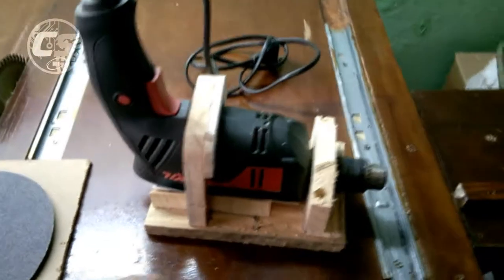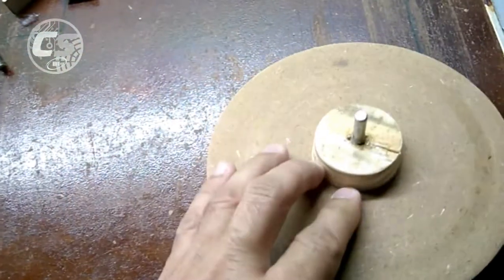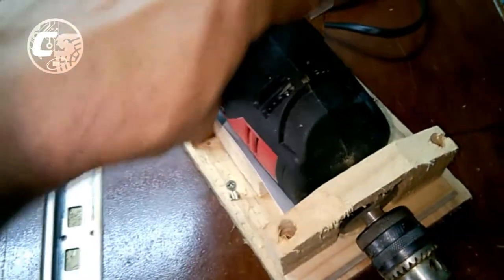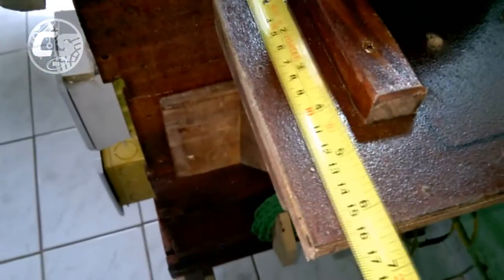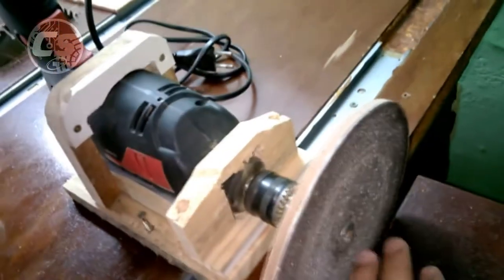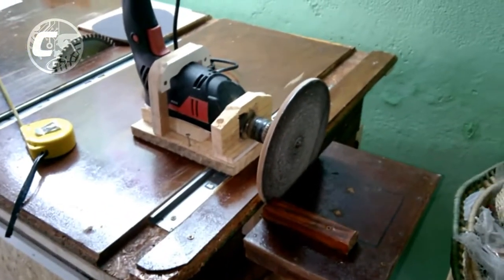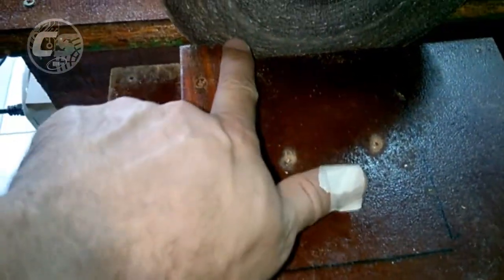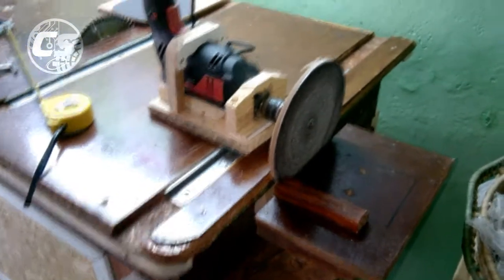Como Fazer uma Lixadeira Rotativa para sua Bancada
Nova serie do Canal CedrazService - Marcenaria e Artesanato.

Como Fazer uma Lixadeira Circular Rotativa para Bancada.

     Neste vídeo apresento todas as etapas para a criação de uma lixadeira circular rotativa para sua bancada, gastando pouco ou reaproveitando materiais de sua oficina. Utilizei uma furadeira elétrica de 500w, uma folha de lixa redonda, chapas de MDF, dentre outros.
     Essa é uma ferramenta essencial para efetuar acabamentos em diversos tipos de madeira.

 Canal “CedrazService” tecnologia e informação ao seu alcance.